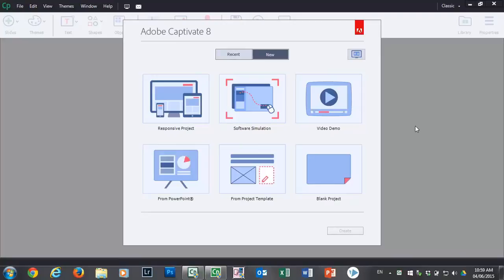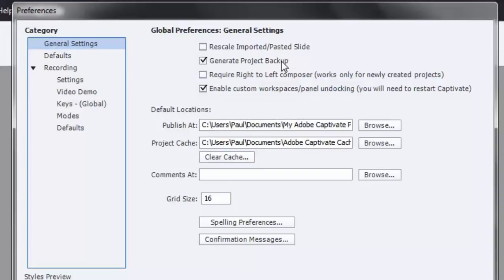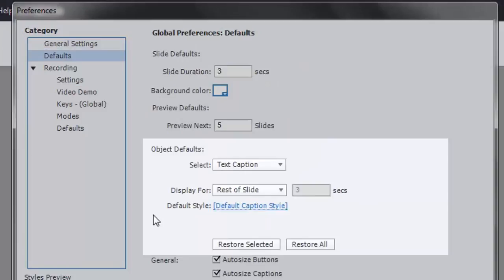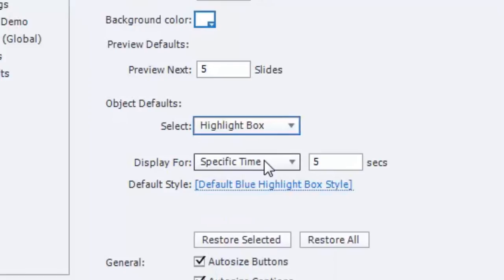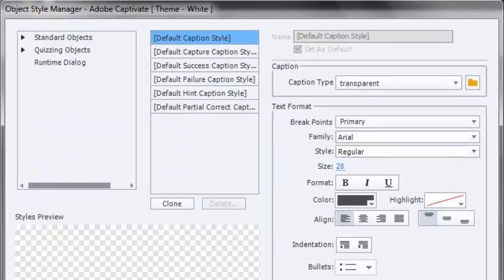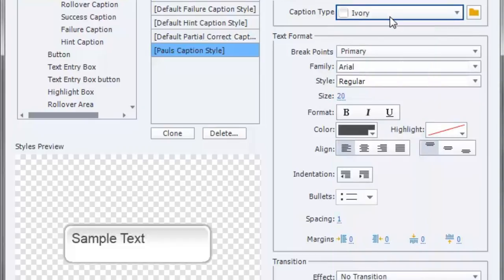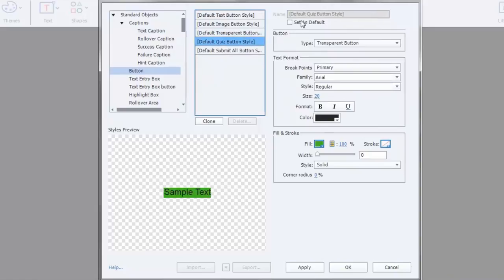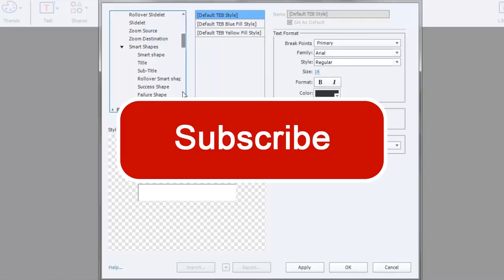Adobe Captivate - Preparing Rapid eLearning Development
In this video, I show you how to prepare to rapidly develop your Adobe Captivate eLearning project.